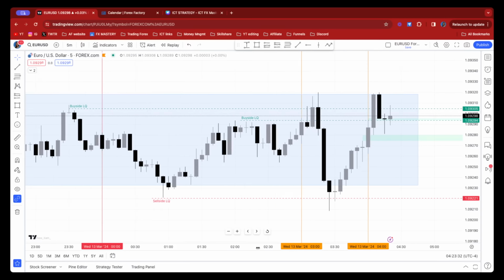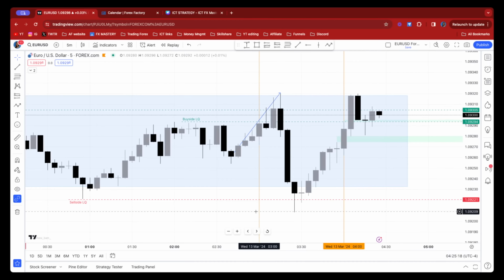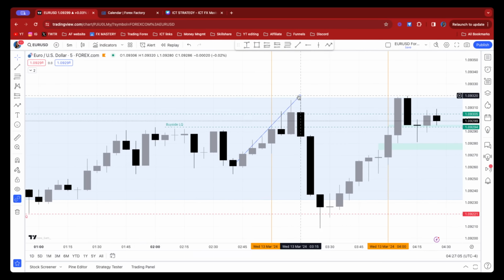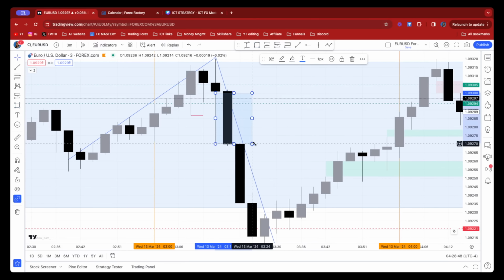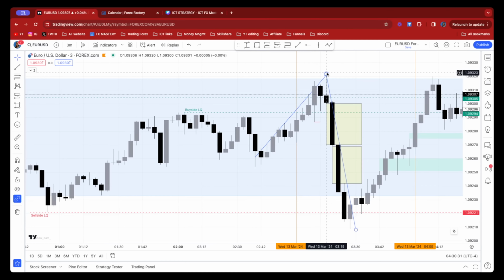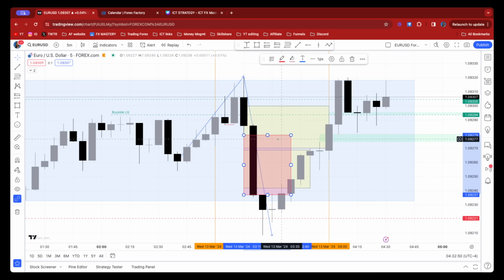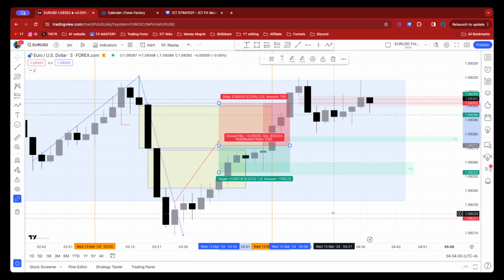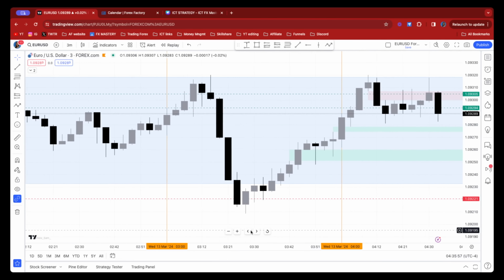EX. 2 /// Stop Complicating ICT trading